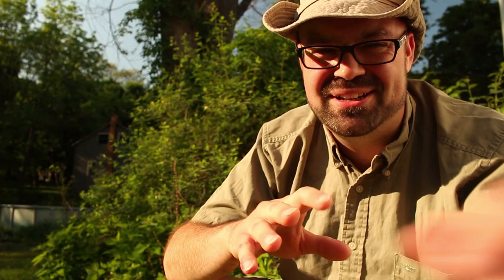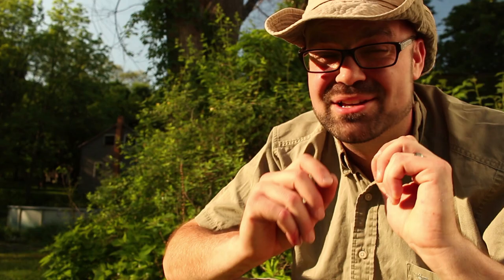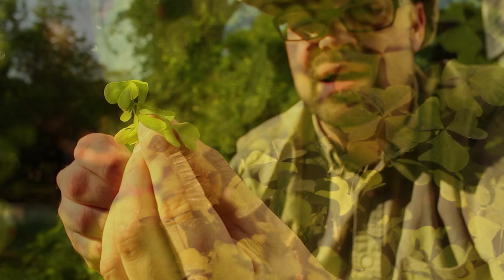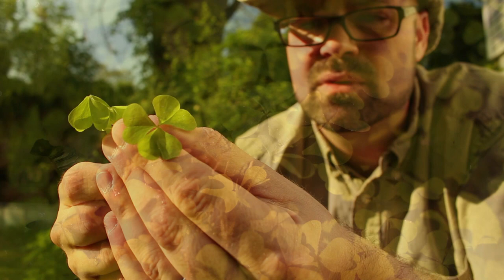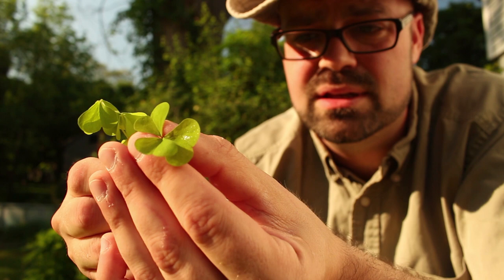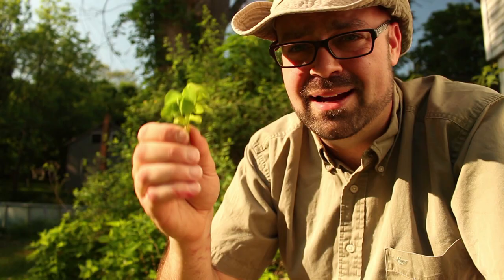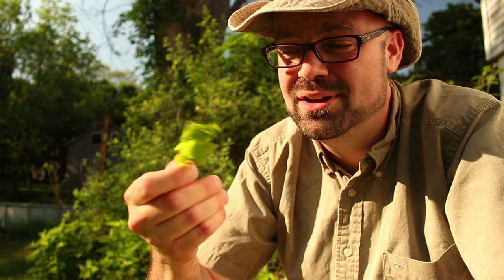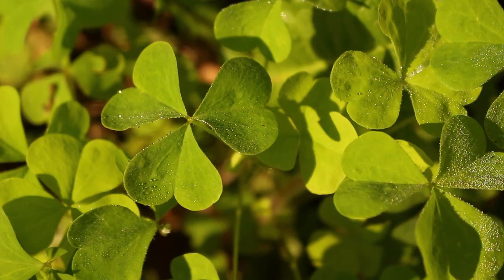Wood Sorrel - Wild Edibles Series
Wood Sorrel (aka Oxalis acetosella) has to be one of my favorite wild edible plants to find. It's taste is one of the best in the leaf world IMHO, and it is super easy to identify. The taste can really give you a boost on the trail. To my knowledge there are no known toxic lookalikes. Having said that, always consult with a local expert first before consuming ANY wild edible plant.

One thing I will say is that wood sorrel contains a chemical called oxalic acid. In quantity, oxalic acid is bad for you, but I can't say for sure how much it would take to hurt you. One more reason to consult a local expert first. With many wild edible plants, only certain parts can be consumed while other parts are toxic, and certain plants can only be consumed in certain quantities before they become bad for you. My guess is that the amount it takes is determined much by who you are. For example, while a pound might be bad for young children or pregnant mothers, it may be perfectly fine for a 25-year-old. Don't take my advice on consumption though! Consult with a local expert first.